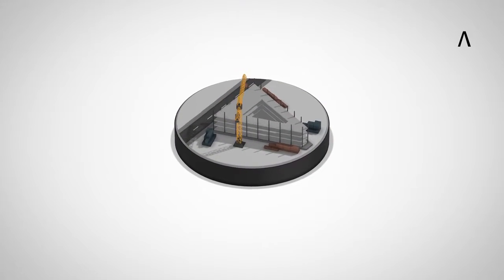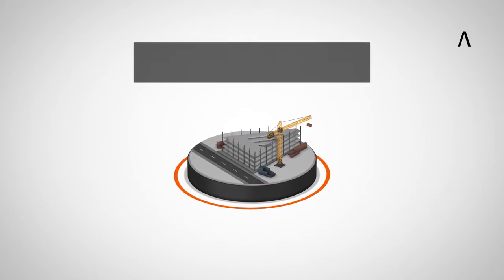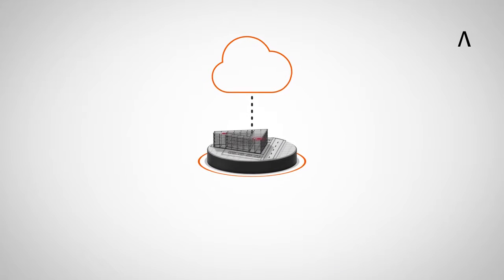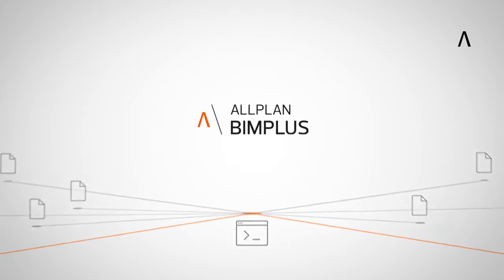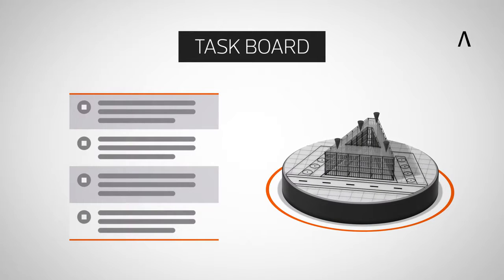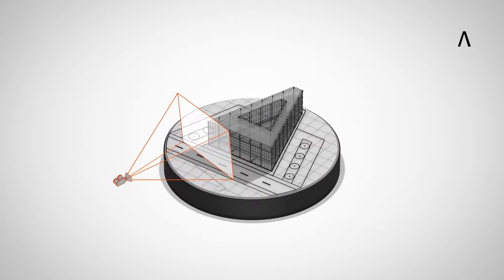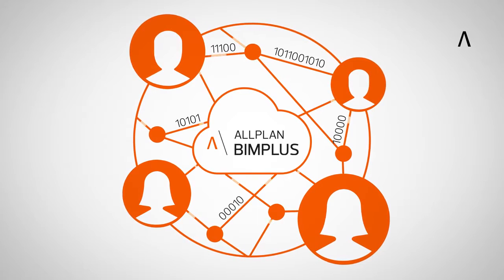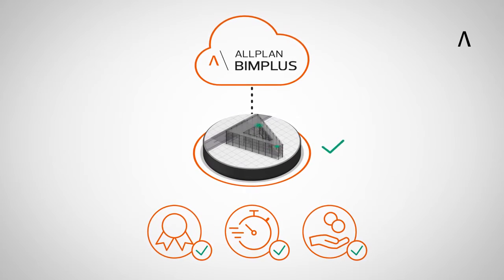Allplan - Współpraca wszystkich branż w projekcie BIM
Allplan to kompleksowe rozwiązanie BIM dla budownictwa firmy Nemetschek, które cieszy się dużym uznaniem konstruktorów i architektów na całym świecie. Programy Allplan Engineering, Allplan Architecture oraz Allplan Bimplus pozwalają zaprojektować pełen cykl życia budynku. umożliwiając komfortową współpracę specjalistom z różnych dziedzin inżynierii lądowej i architektury

Kontakt w sprawie zakupu / ceny Allplan
Michał Skwarczek